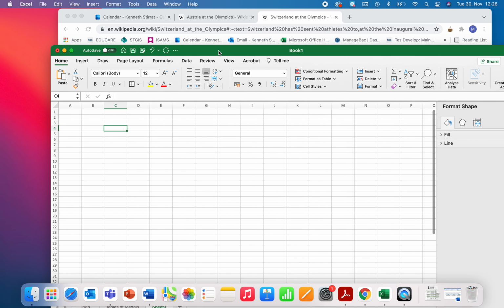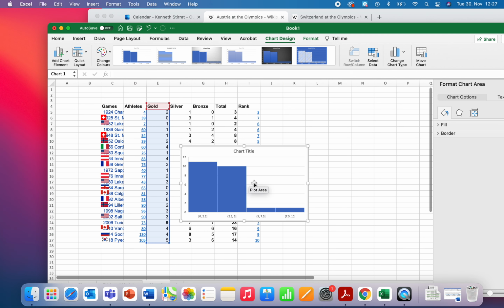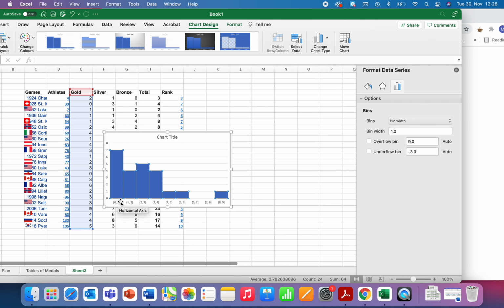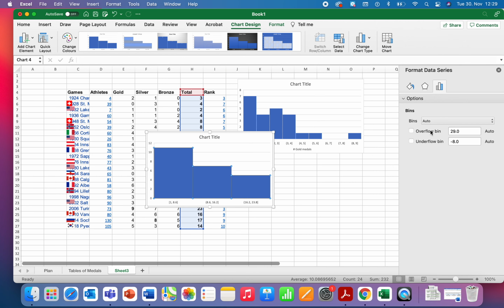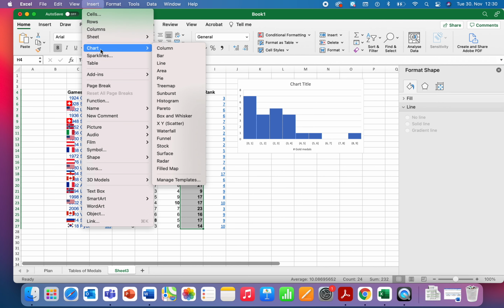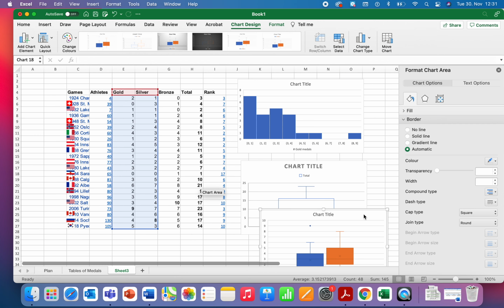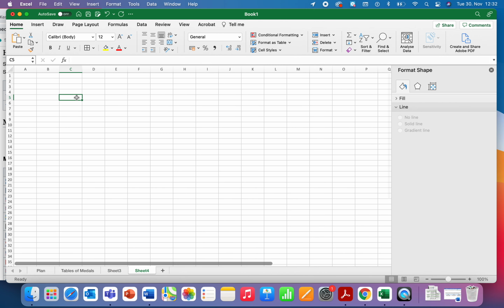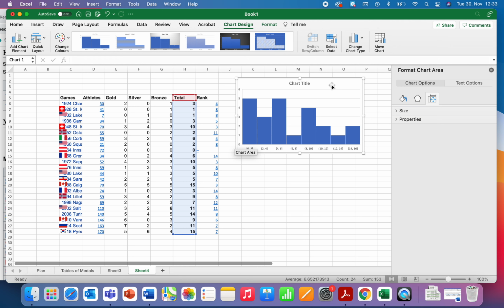Excel for Box and Whiskers and Histograms- Beginner Level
Using Excel to draw comparable box and whiskers plots and also histograms with different bin widths.